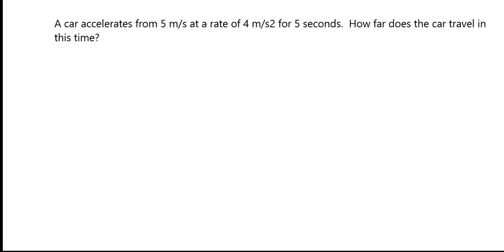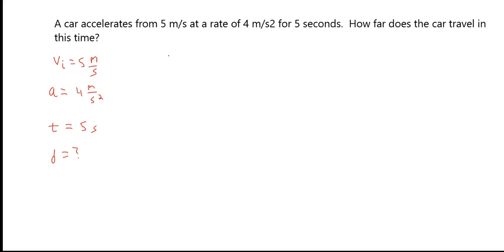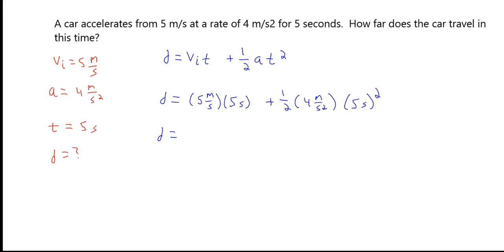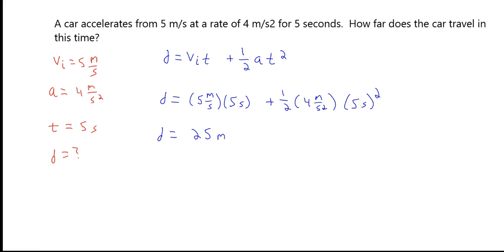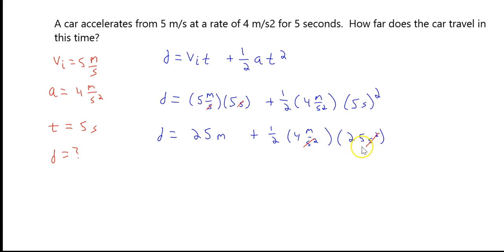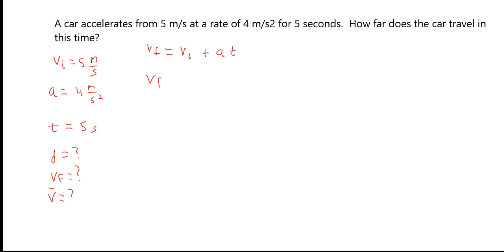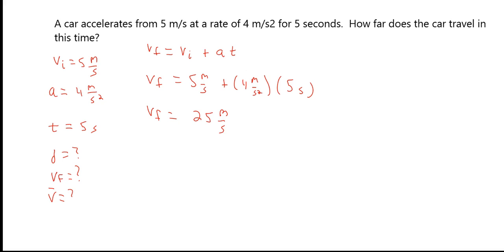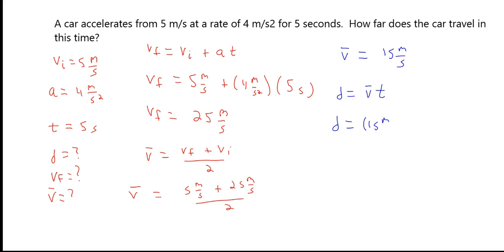Physics: Solving Displacement of Accelerating Object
Solving for the distance traveled (or displacement) given an initial speed (or velocity) and an acceleration.